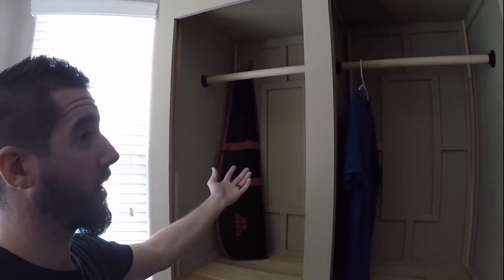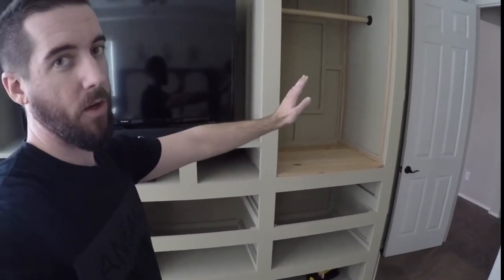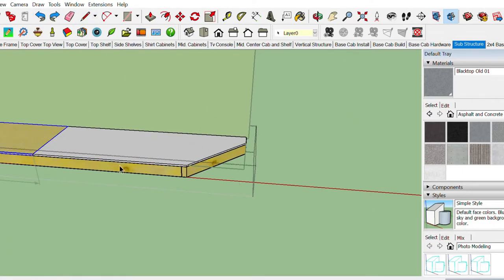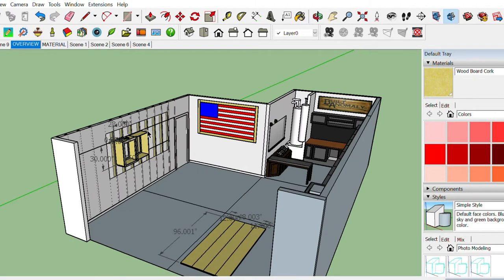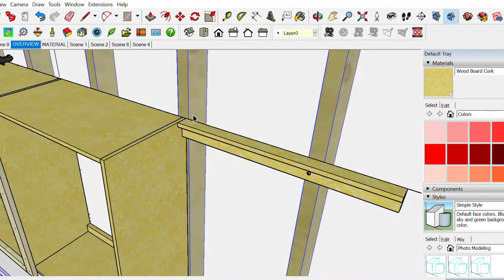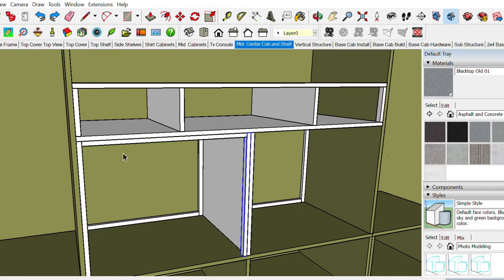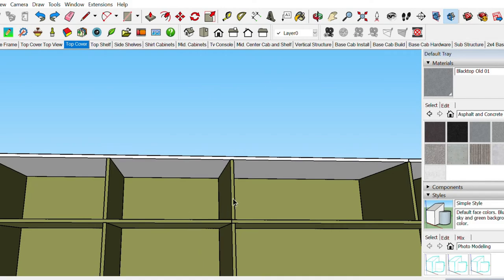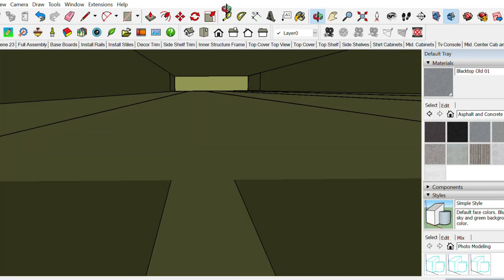Built In Entertainment Closet (How To)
This video took about 1 year for me to actually make time to do. So thanks to everyone for being super patient waiting on me. I hope this helps describe some of my process in constructing built-ins. I know this is my own style and there are many variations to this, but hopefully you learn something from it.

**Btw grab some pop corn/munchies this puppy is lonnnng.